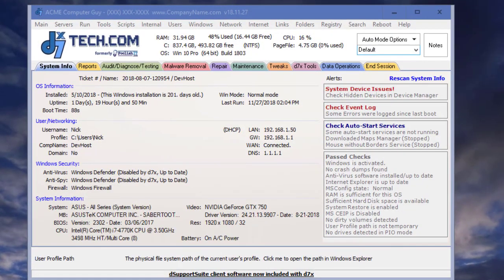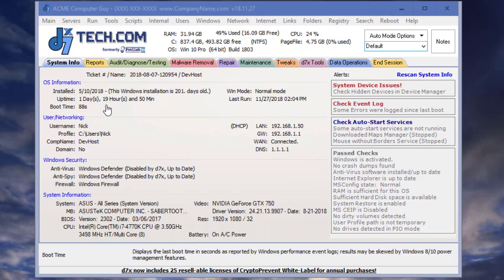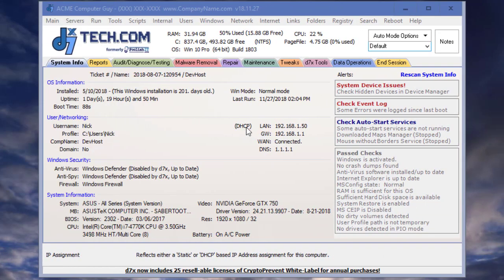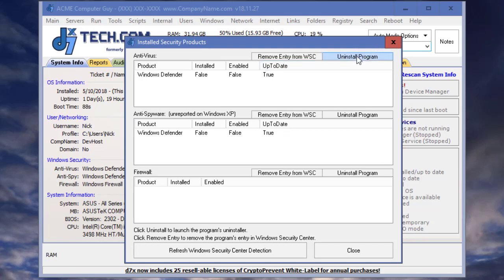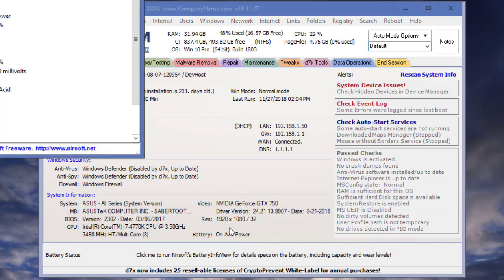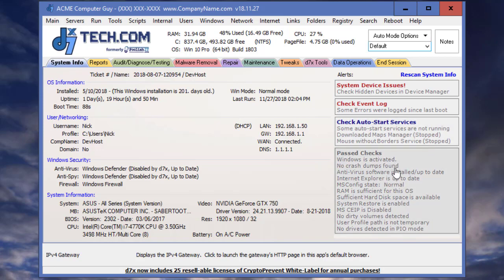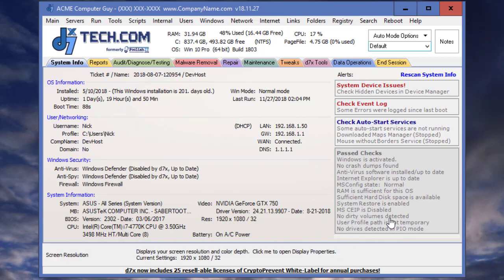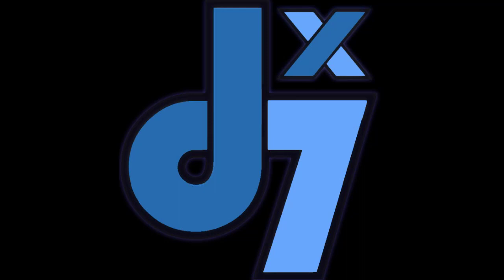d7x Intro Part 3 - System Info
New user guide:  Taking you through various information and options you might not know are available from the System Info tab, including an explanation of all the possible Alerts in the right column.